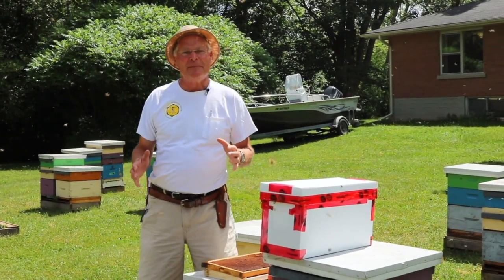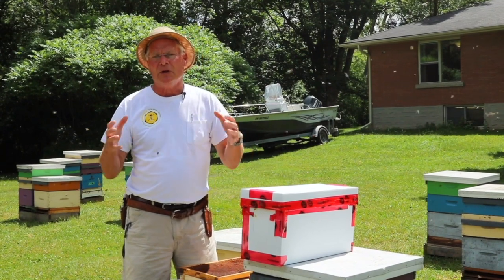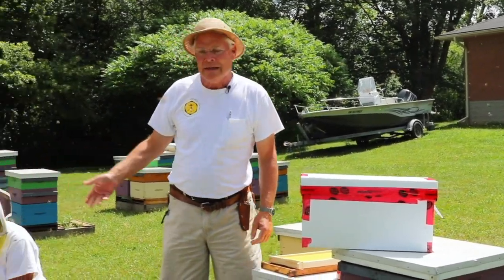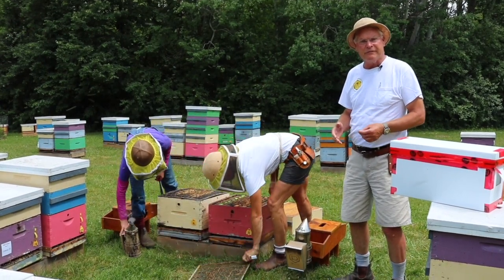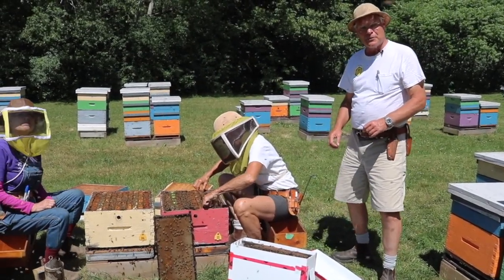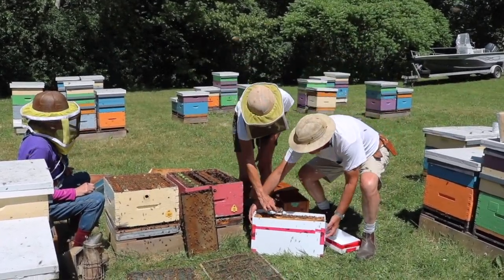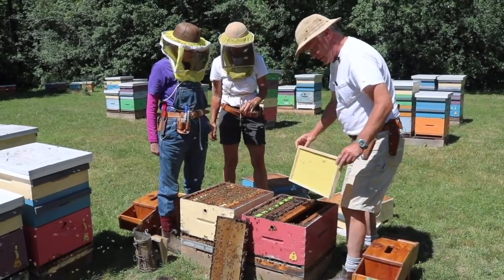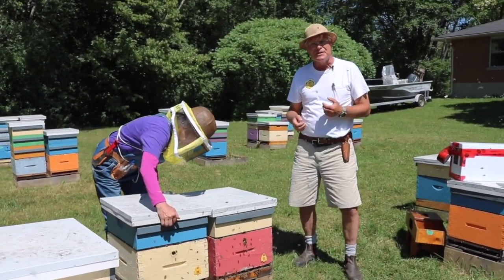Making Nucleus Colonies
Paul Kelly, research and apiary manager, and Wendy, an accomplished beekeeper and volunteer at the HBRC, teaches us how to make nucleus colonies.

Filmed and edited by Wissarut Sukhaket.